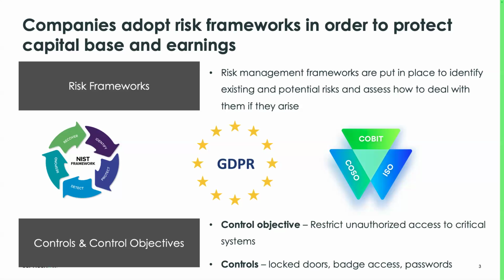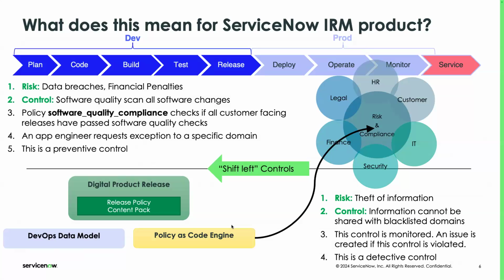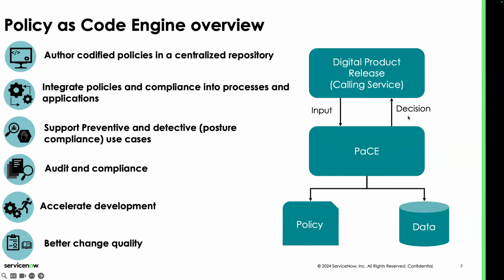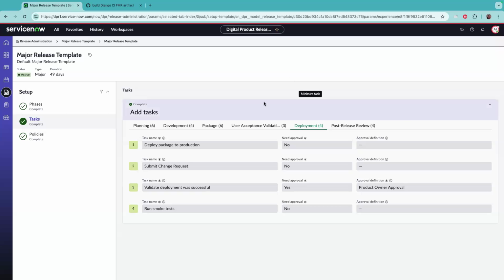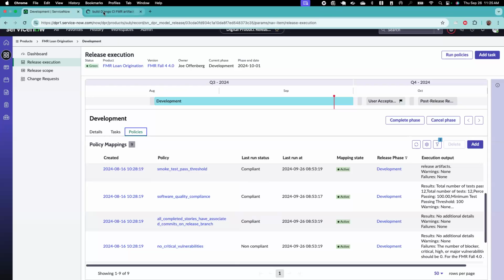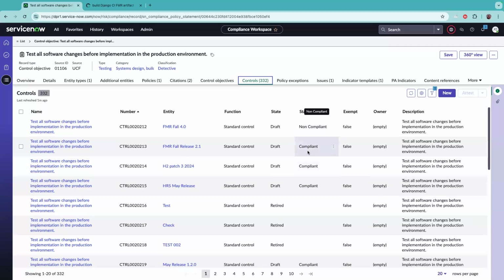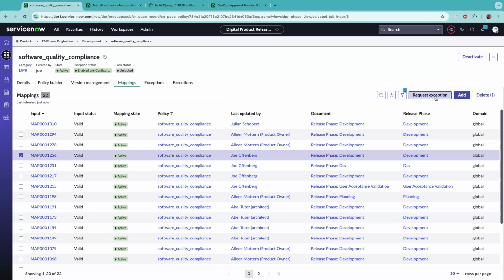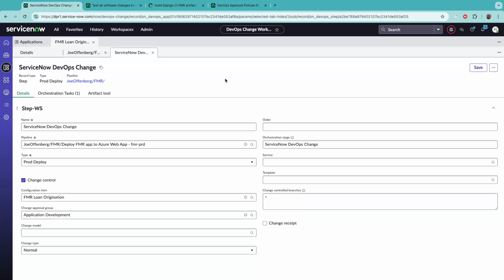Modern Change Academy: Shift Compliance Left: Integrating DPR policies with IRM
Policies in the product release process ensure that products are developed, tested, and deployed in a manner that aligns with governance control objectives, such as maintaining data security, compliance, and risk management. By incorporating approval workflows, documentation requirements, and audit trails, these policies help ensure accountability and transparency.  This session will show how this alignment enables organizations to meet regulatory standards and mitigate risks while delivering products efficiently and securely.